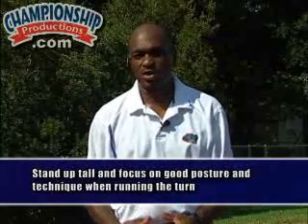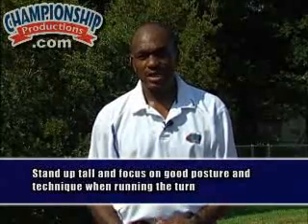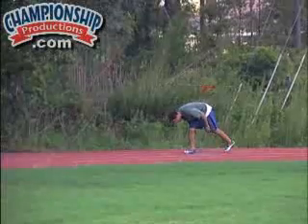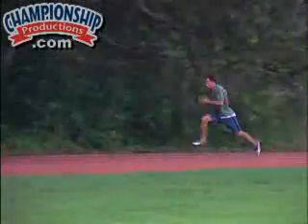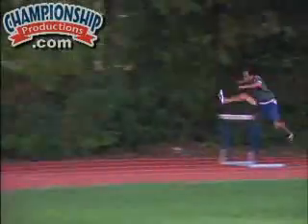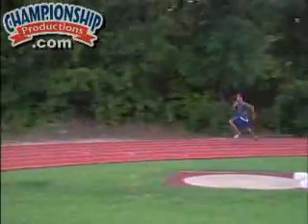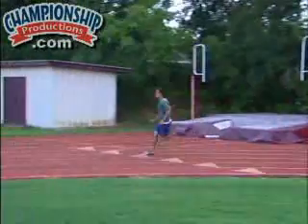Becoming a Champion Hurdler - Beyond the Basics! with Mike Holloway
Learn to combine proper hurdle technique with proper sprint form.

Hurdle race footage breakdown.

Start to first hurdle strategies.